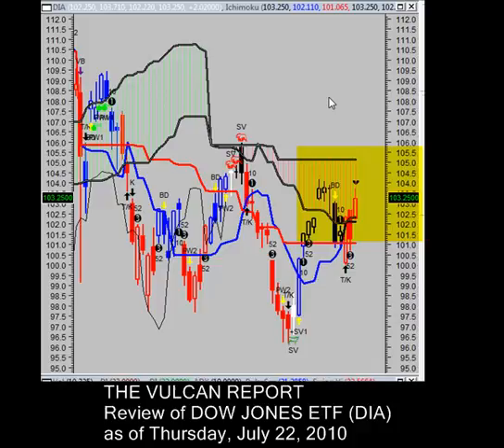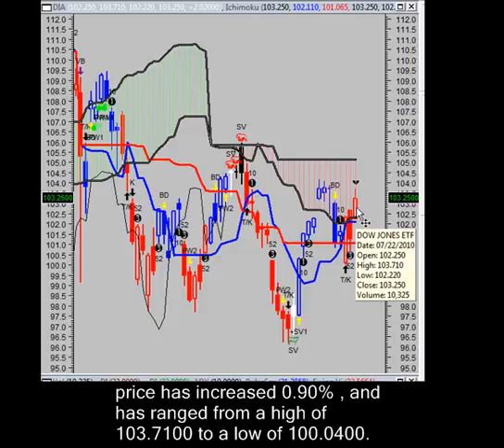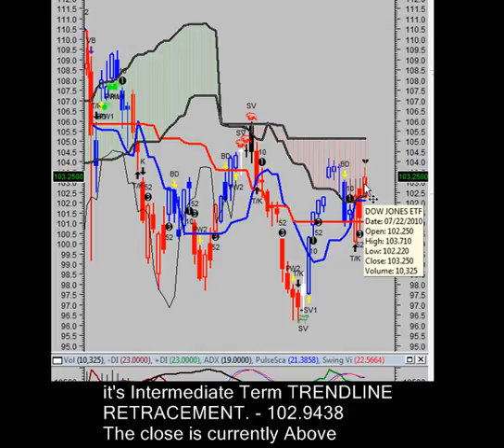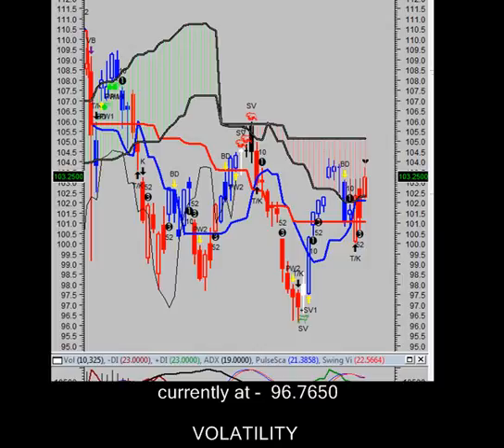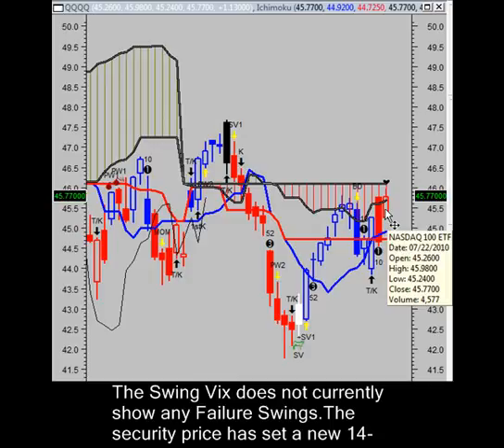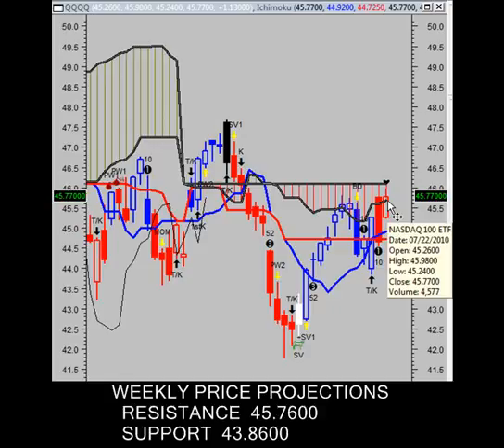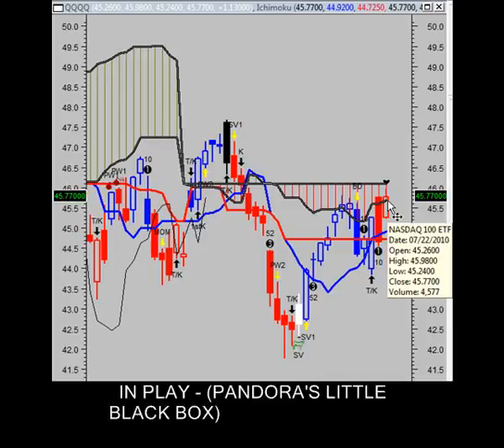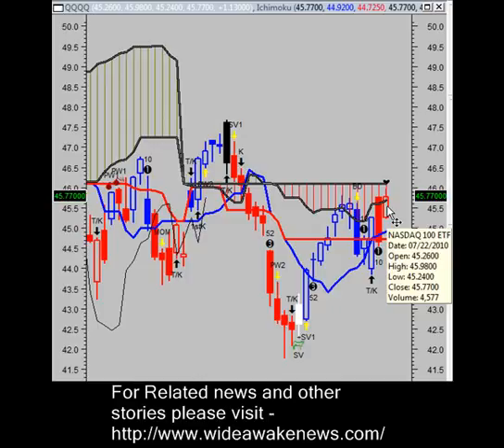The Vulcan Report (81) Friday 7-23-2010 - Stocks.mp4